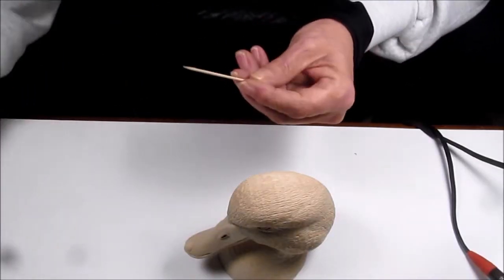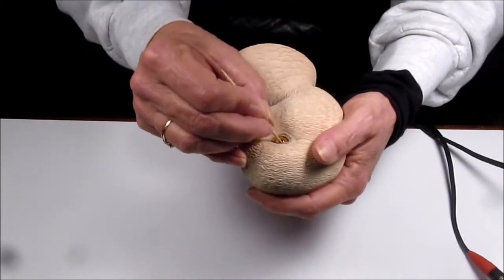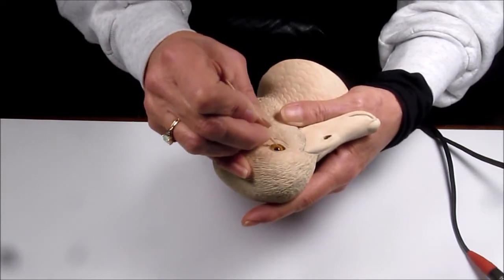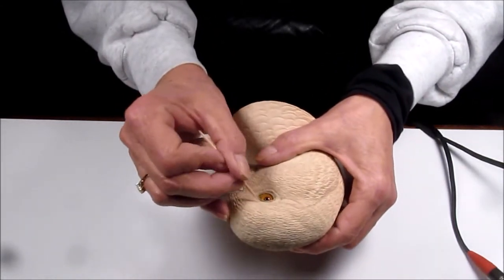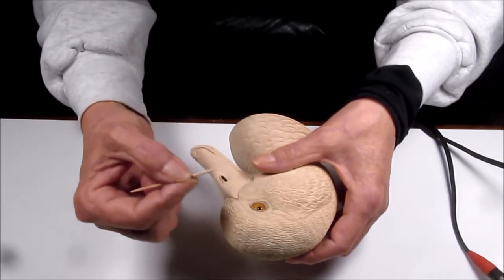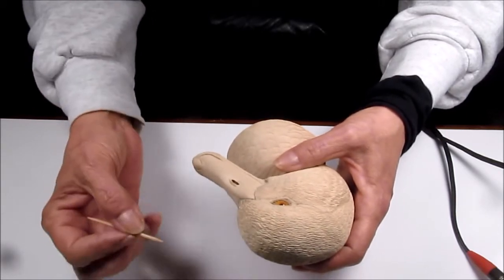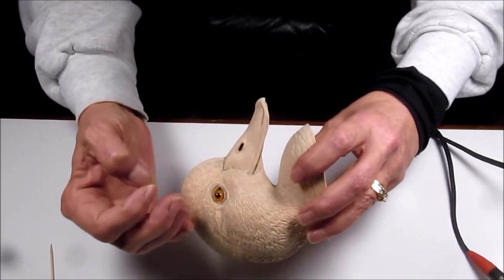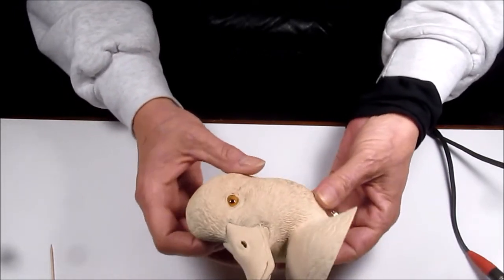Cleaning Glass Eyes - Decorative Lifesize Redhead Drake Head - Laurie J. McNeil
Laurie talks about how she safely cleans glass eyes after finishing the carving and texturing on the decorative lifesize Redhead Drake head study. The next step will be woodburning all of the feathers in the head, neck and breast.